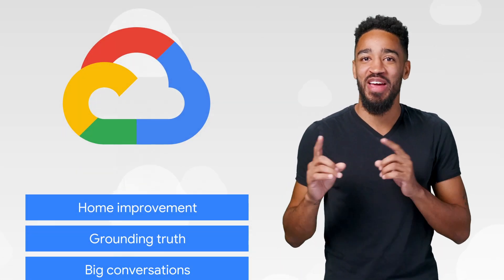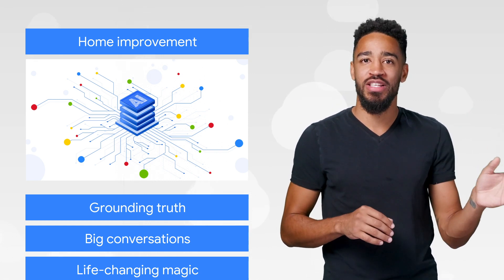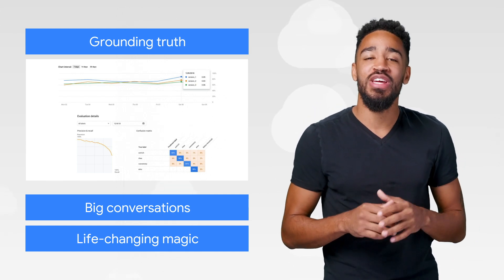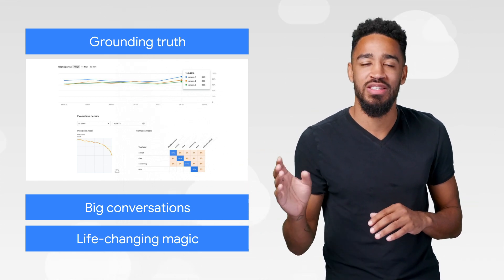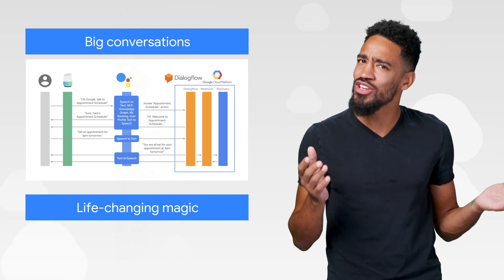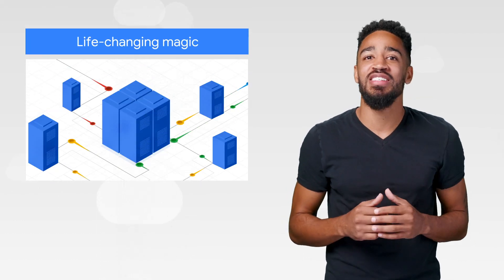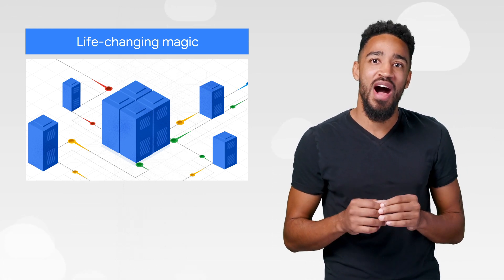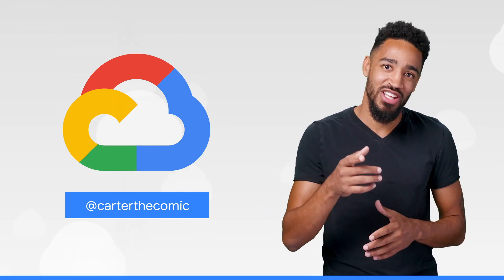AI Hub Updates, evaluating ML models, & more!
Here to bring you the latest news in the cloud is Carter Morgan.

Product:  AI Hub, Cloud Storage, Cloud, BigQuery; fullname:Carter Morgan;